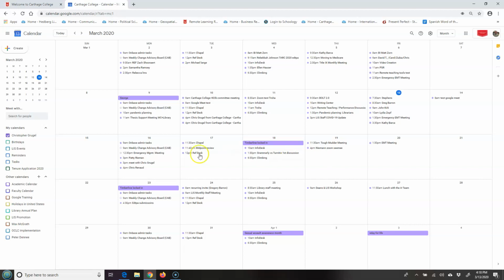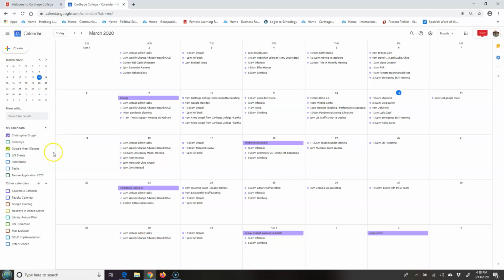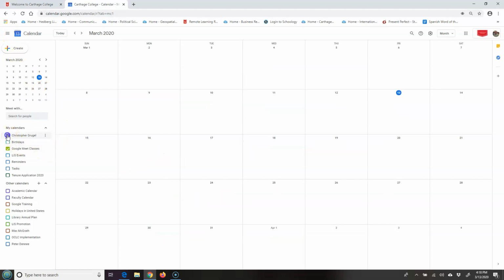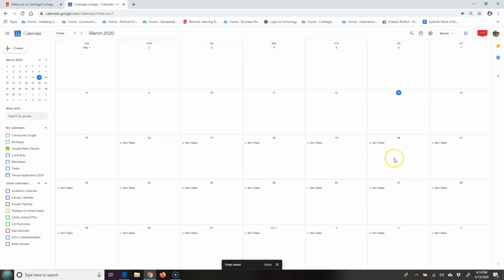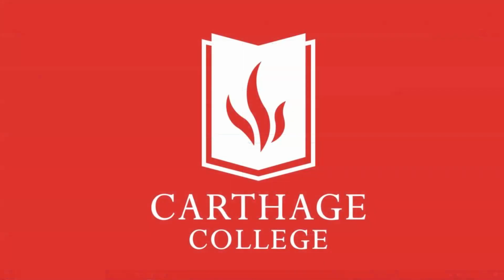Creating a Permanent Google Meet URL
This video walks you thru how to create a permanent Google Meet URL for your calendar.